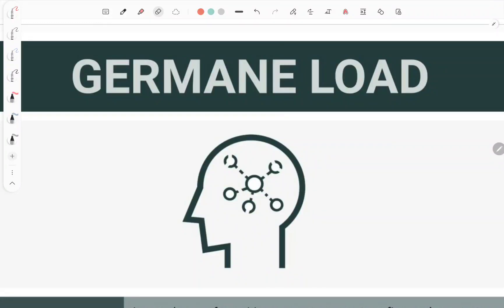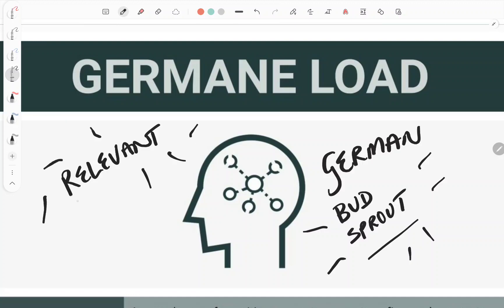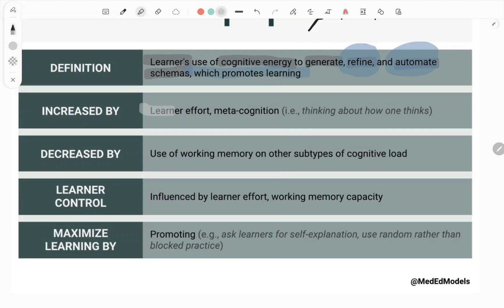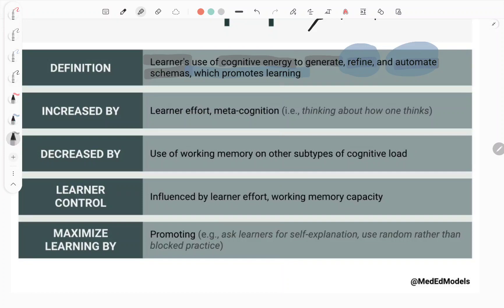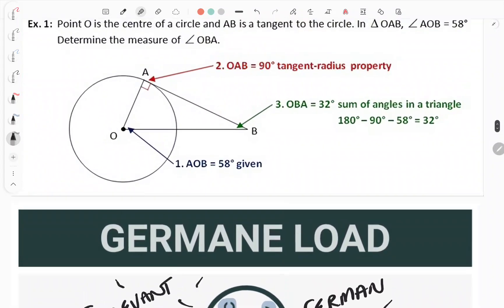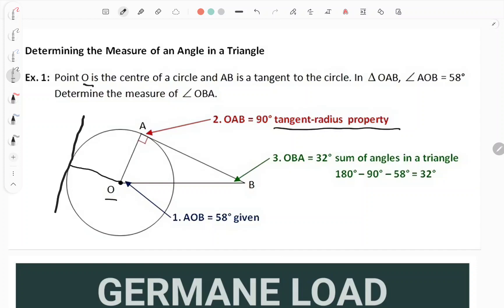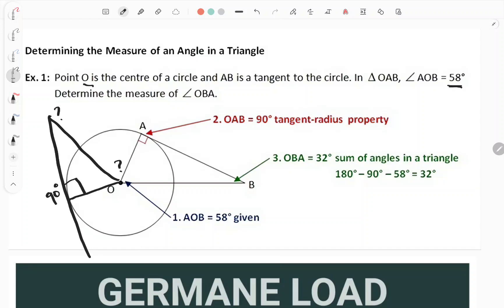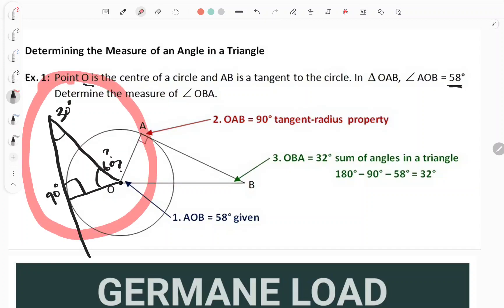What is Germane Load and how does it relate to Cognitive Load Theory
Germane Load is vital for good teaching and learning as it gets the student to actively engage and make sense of the topic in a way that systematically builds knowledge